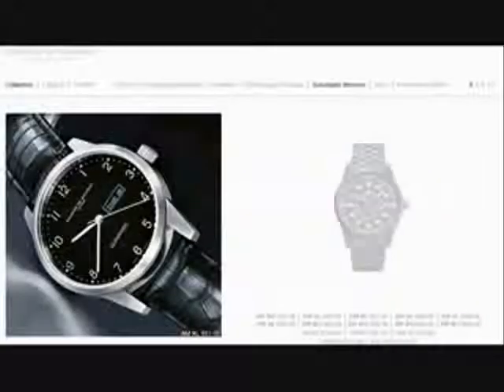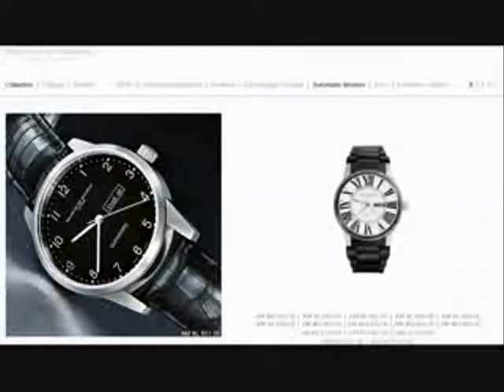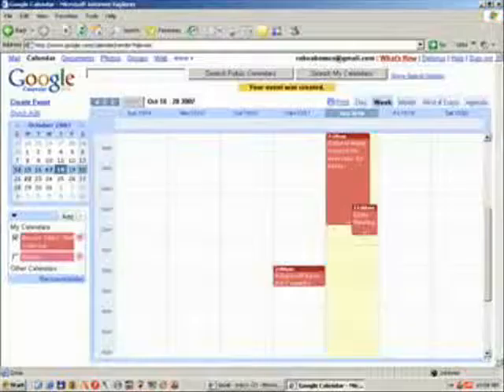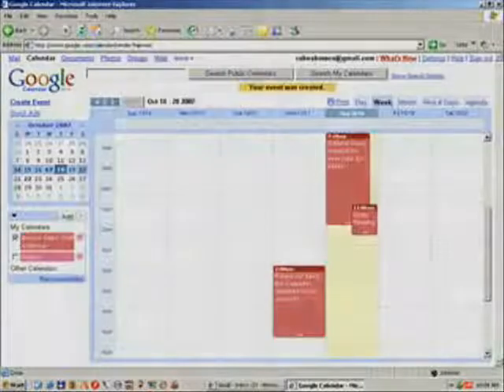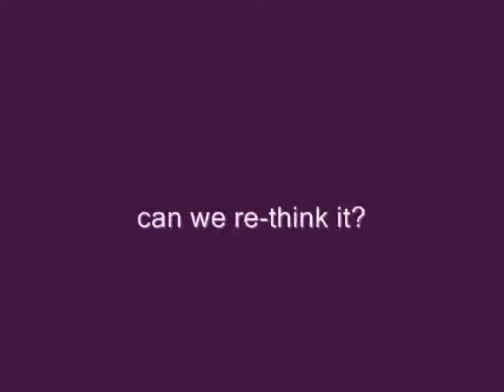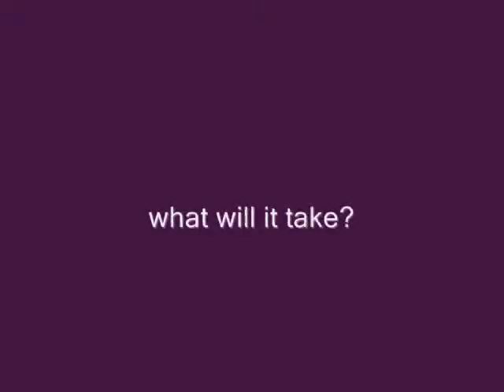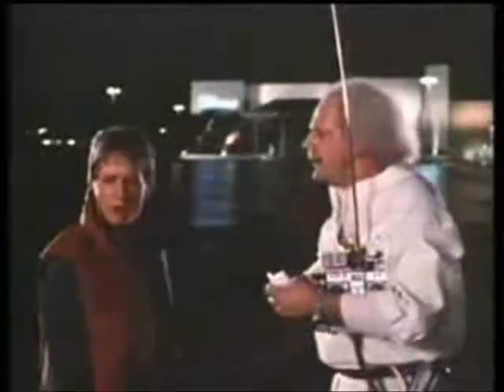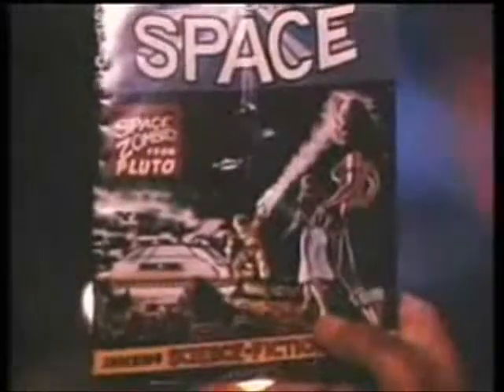Clock of the Long Now Intro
An intro to ideas of the book "clock of the long now" and an imagination session